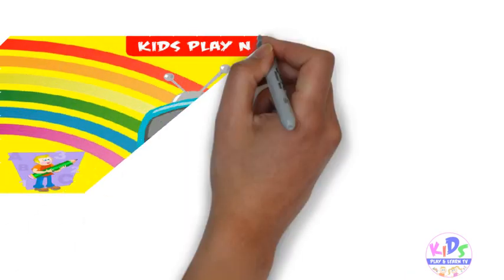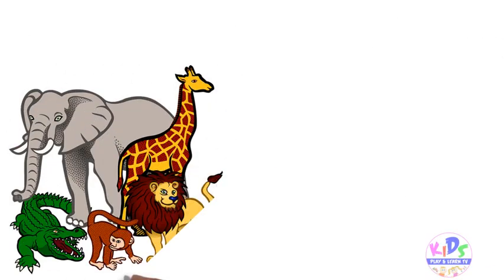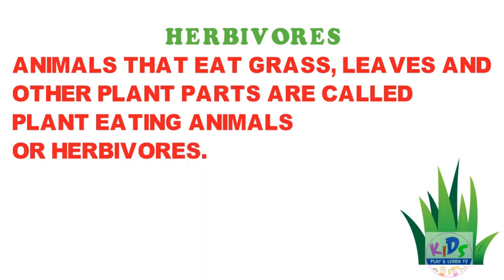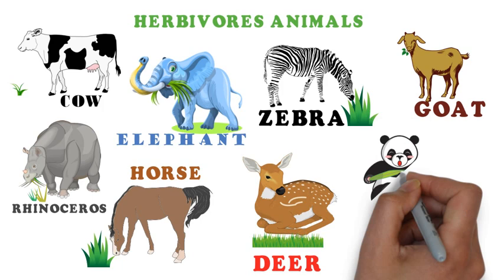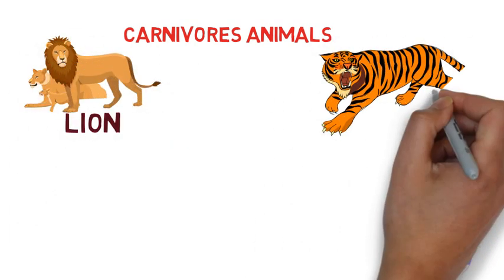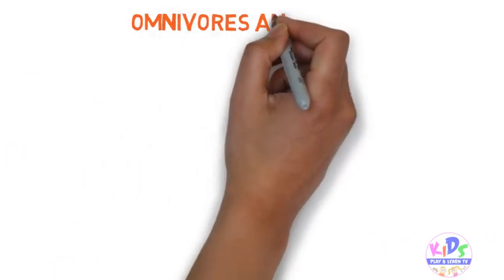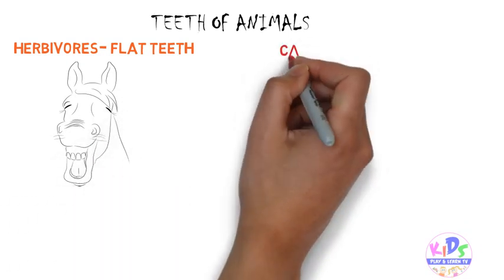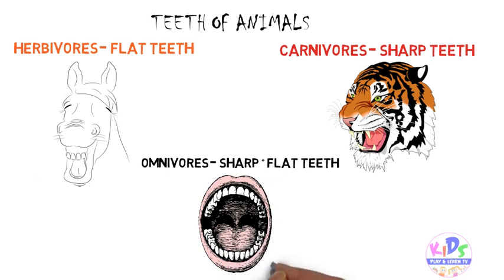Herbivores | Omnivores | Carnivores| Animals Eating Habits | Types of animals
Animals Eating Habits

Types of animals